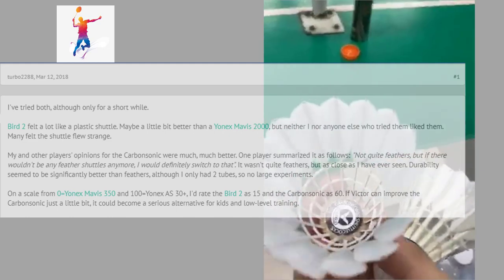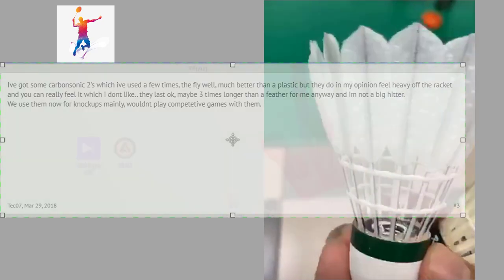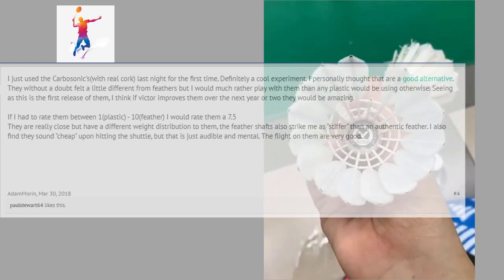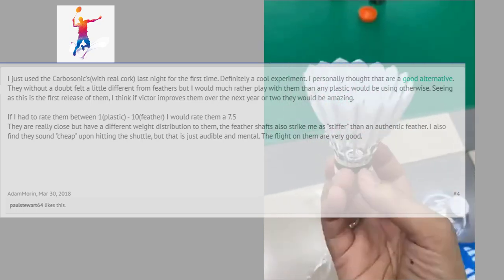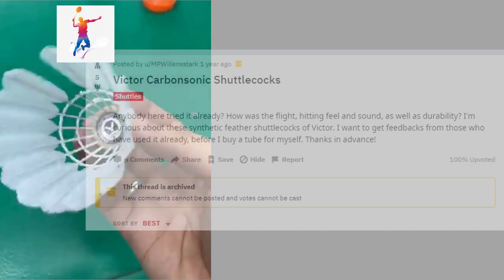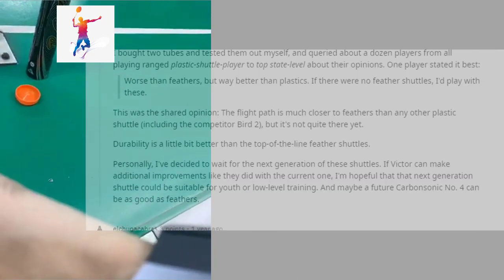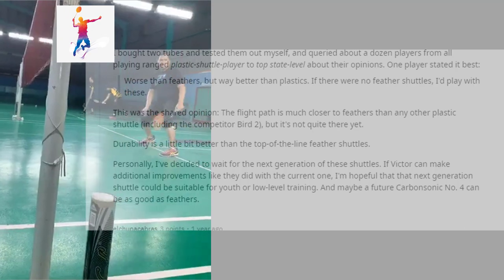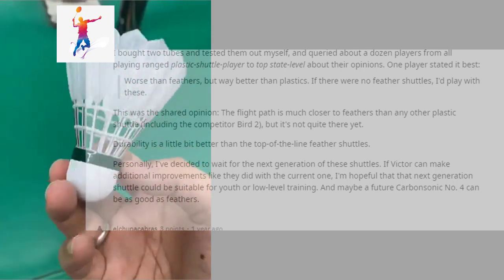Review synthetic shuttlecocks: Carbonsonic, Mavis, Bird 2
BWF has approved SYNTHETIC FEATHER shuttlecocks in all international tournaments from 2021.

The governing body said synthetic materials helps to create sustainable development in this sport and cut down on waste.

They are collaborating with Japanese equipment manufacturer Yonex to develop the synthetic version.

In the shuttle market, we can obviously see 3 big brands of artificial shuttlecocks:

Mavis from Yonex
Carbonsonic from Victor
Bird 2 from Ashaway

Today let's take a tour to compare and review all of them.

News about badminton events, BWF world tour tournaments, result badminton, daily lives of badminton well-known players